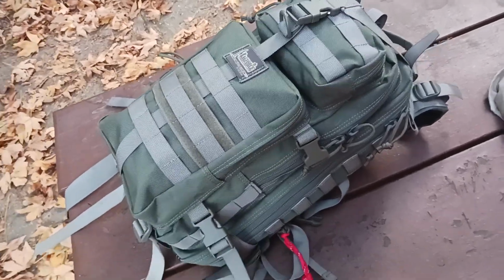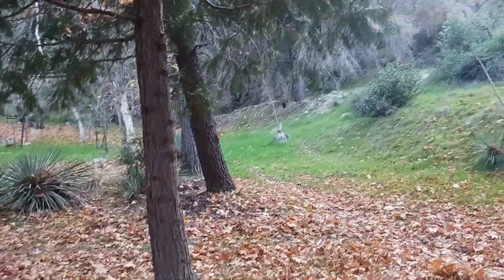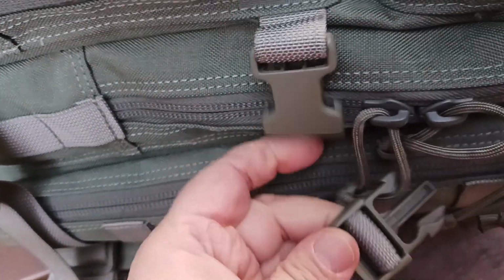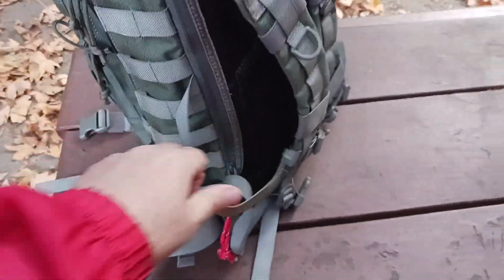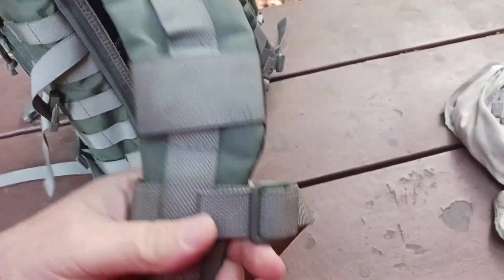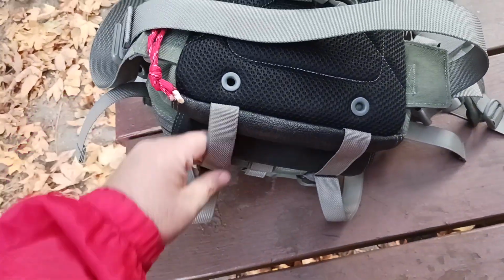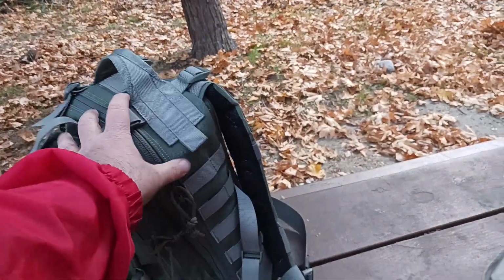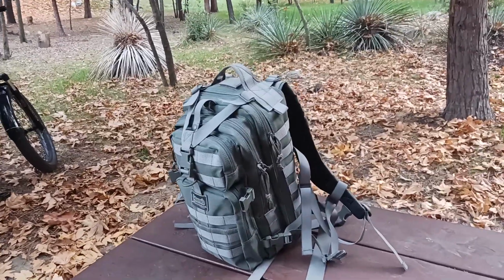1028. MagForce Maxpedition EDC Get Home Bag Bug Out 24 hour Assault Pack Backpack Day Hike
BACKPACKING
Eberlestock Backpacks

Ultralight Backpack

Assault/Day Pack

Backpacking Cart

Military Sleeping Bag

Poncho Liner

15 degree Sleeping Bag

Sleeping Pad

Silky Saws

Silky Ono

Fiskars X7 Splitting Axe

Hand Auger

Opinel Knives

Mora HD

Bradford Guardian

Esee Knives

Esee 6

Esee 4

Seal FX Tanto

Sharpening Stone

Seatbelt Cutter Window Break

LiteFighter Fido Ai

LiteFighter Fido

LiteFighter 1

Alps Mountaineering

4 Season Tent

Haven Tent/Hammock

Winter Underquilt

Underquilt Protector

Compression Dry Sack

Ultra-Sil Dry Sack

Backpacking Chair

400lb max Backpack chair

Trekking Poles

Budget Trekking Poles

Eno Underbelly

Snakeskin Tarp Sleeve

1.8 cord

Daisy Chain

Descending Ring

S Biner

Survival Shovel

Folding Bucket

Cnoc Vecto

Katadyn Be Free

HydroBlu Water filter

MSR dromedary

MSR Hydration Bag Coverter Kit

TomShoo Stove

Wood Pellets

Magnesium Fire Starter

Bellow & Fuse

Fuel Bottle

Stove & Adapter Kit

Folding Grill

MSR 775ml pot

1.2L Camping Pot

Cup Pot

Long Spoon

Utensil set

Pan Scrapers

Backpack Cooler

Reusable Storage Bag

Pocket Penlight

230° Headlamp

Solar Lantern

Car Camp Chair

Individual Wipes

Flushable Wipes

Microfiber Cloth

OUTDOOR WEAR
Sun Protection Shirts

Sun Protection Cap

Neck Gaiter

Womens All Hiking Boots & Shoes

Mens All Hiking Boots & Shoes

Budget Hiking Boots

Low Top Hiking

3 Season Boots

Winter Boots

Crampons Spikes

Merino Wool Socks

Fleece Socks

Fleece Base Layer